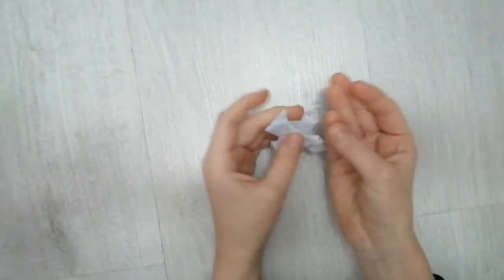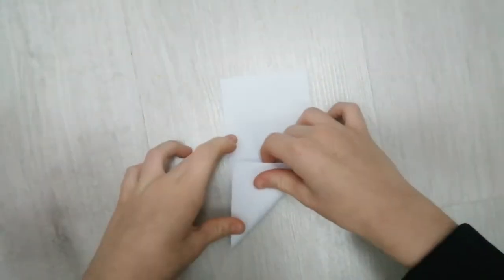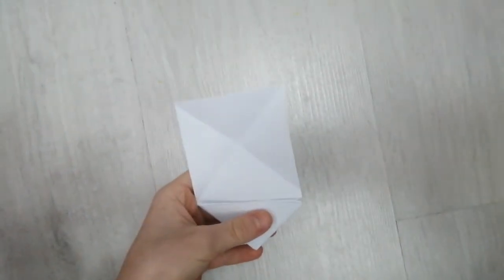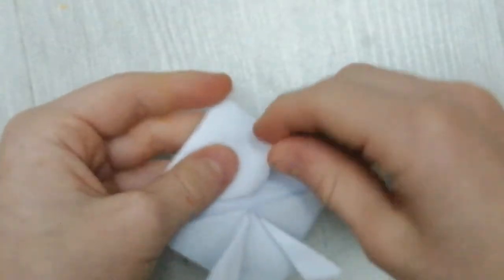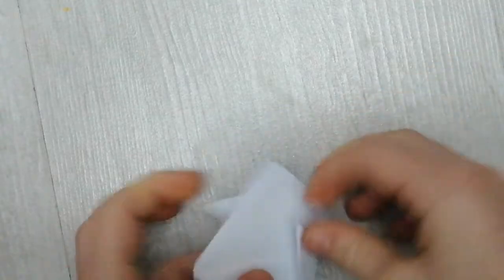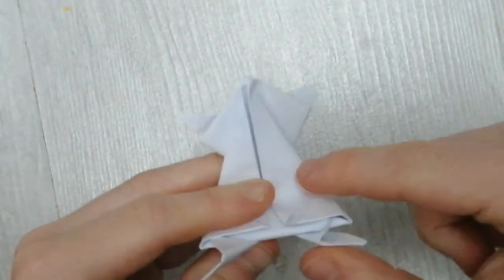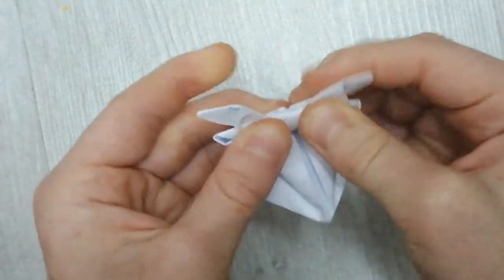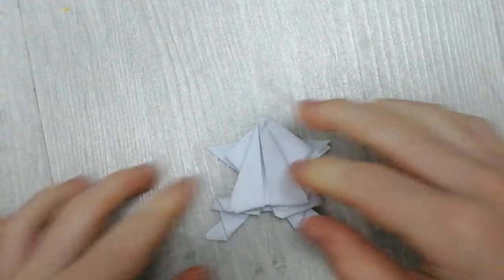How to make origami frog that can jump